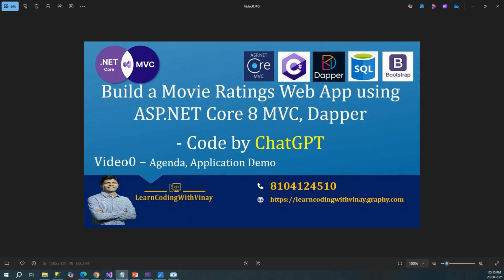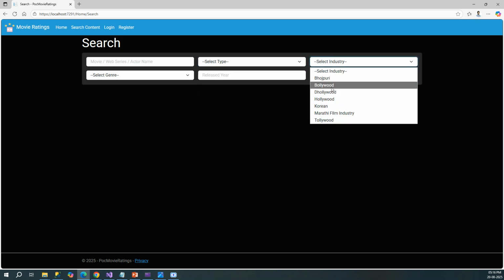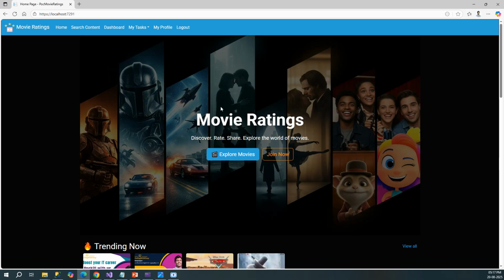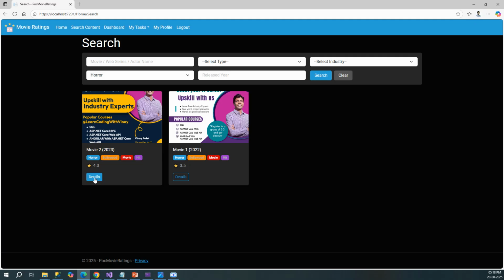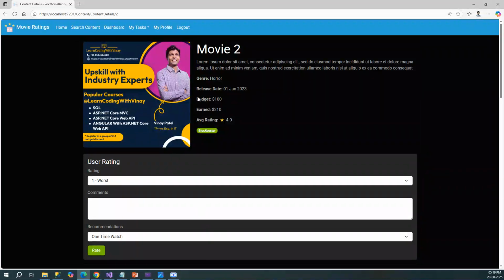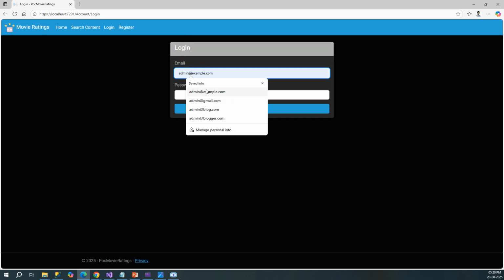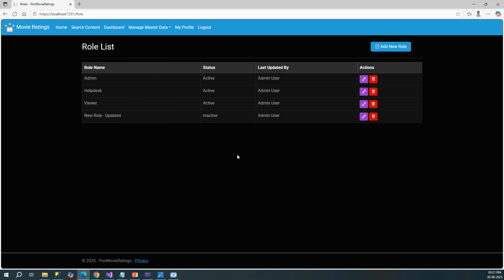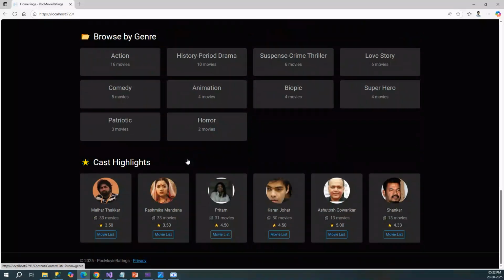Video0 - MovieRatings - Agenda and Application Demo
Welcome to this brand-new coding series where we will build a complete Movie Rating Website using ASP.NET Core 8, Dapper, Bootstrap and MS SQL – step by step, with a twist:

👉 We’ll be leveraging ChatGPT as a coding assistant to write clean, structured, and production-ready code.
👉 Learn how prompt engineering can help you get accurate, efficient, and reusable solutions from ChatGPT while coding.

🔑 What you’ll learn in this series:
How to use ChatGPT effectively for coding (prompt engineering in action!)
Designing & implementing features in ASP.NET Core MVC with Dapper
Writing Stored Procedures and clean repository pattern code
Creating beautiful Razor pages with Bootstrap

💡 By the end of this series, you will not only have a working Movie Rating Website, but also the skill to supercharge your coding productivity using ChatGPT.

👉 Perfect for beginners to intermediate developers who want to learn ASP.NET Core, Dapper, Bootstrap, MS SQL and AI-powered coding.